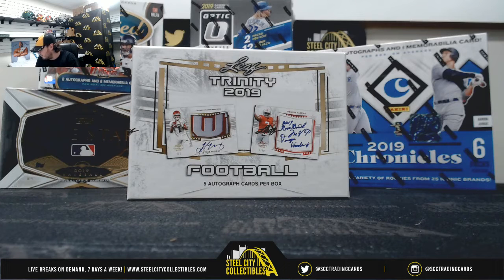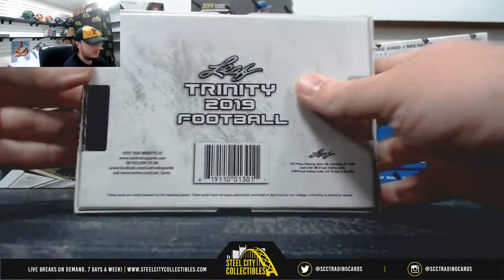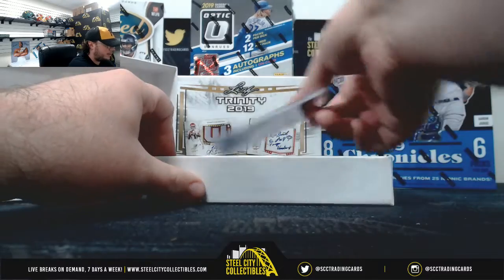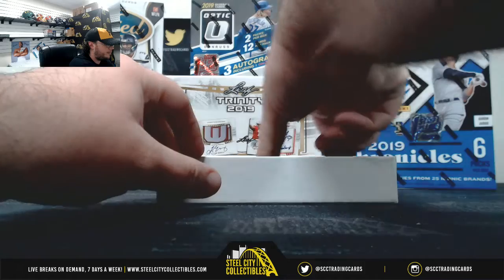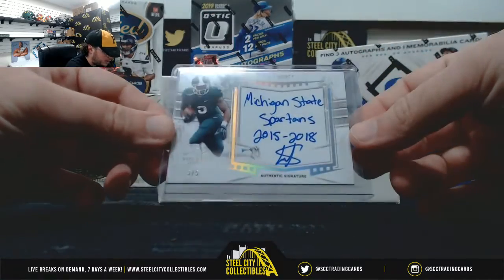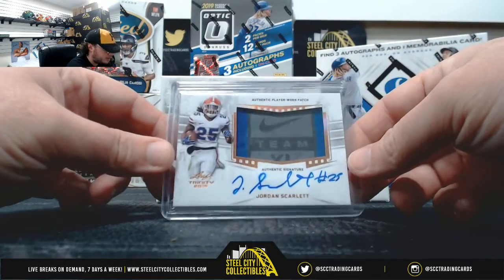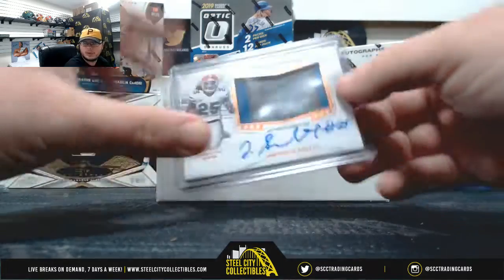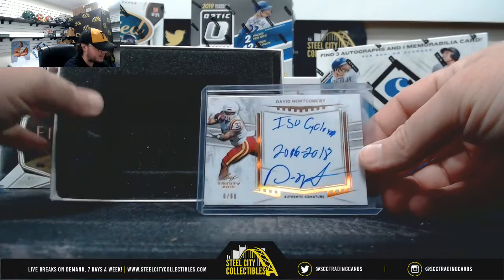2019 Leaf Trinity Football Hobby Box Live Break - Robert